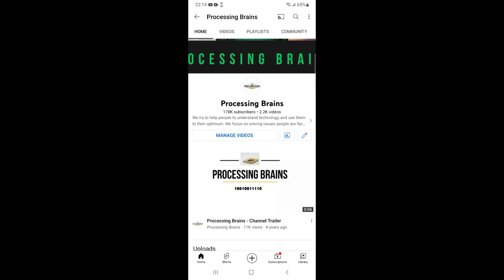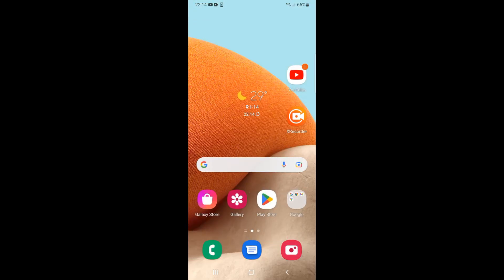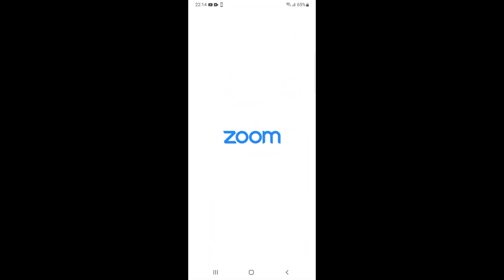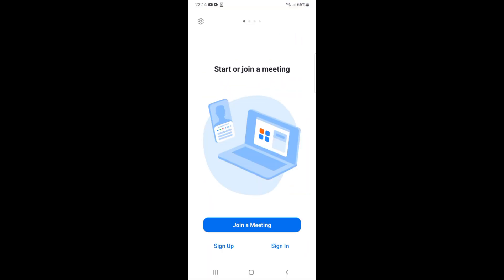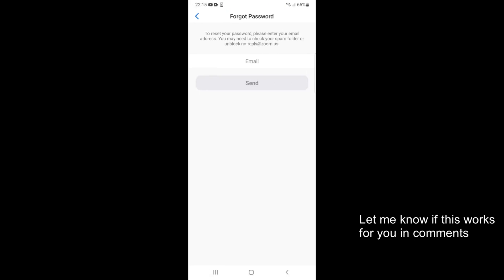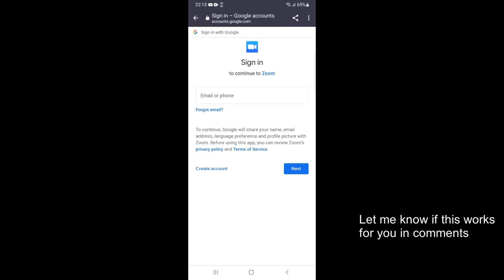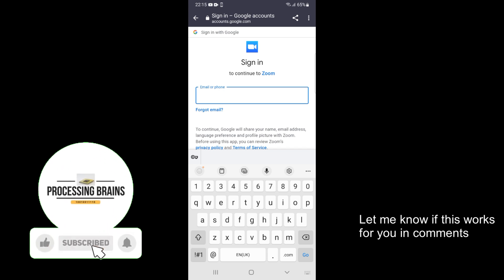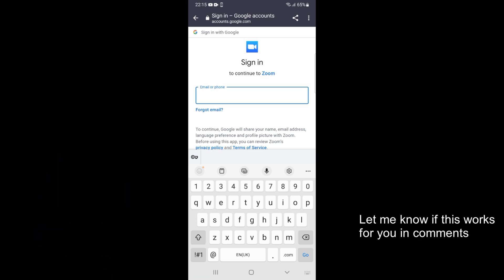How To Login in Zoom App on Phone (2022)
Learn How To Login in Zoom App. It is simple process to login on Zoom App on Phone, follow this video.

0:00 Intro
0:05 How To Login in Zoom App